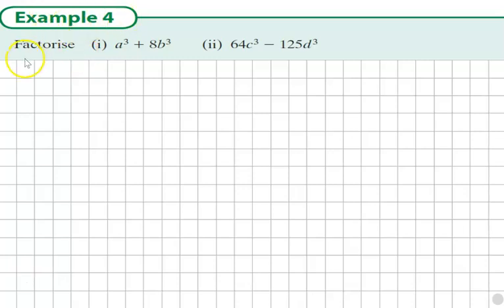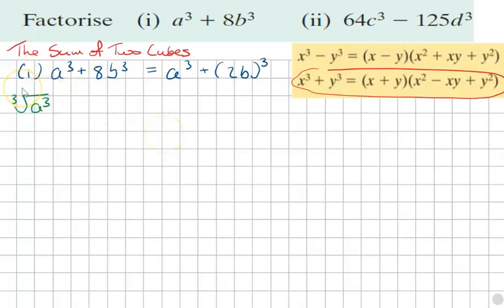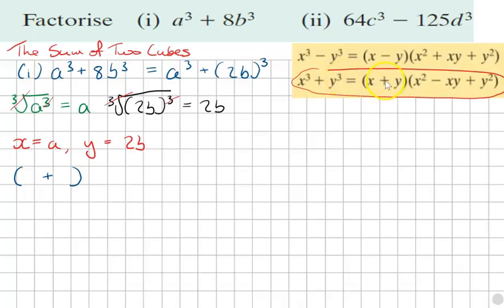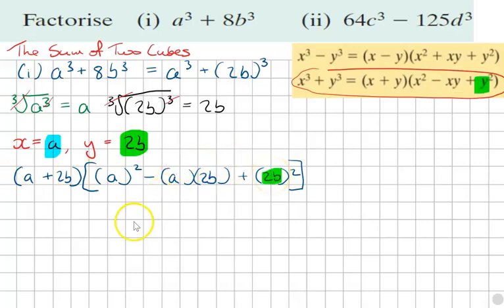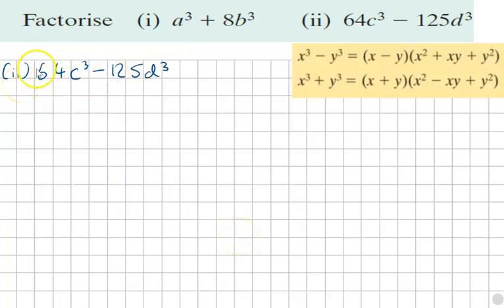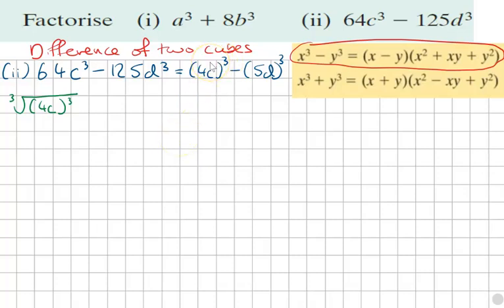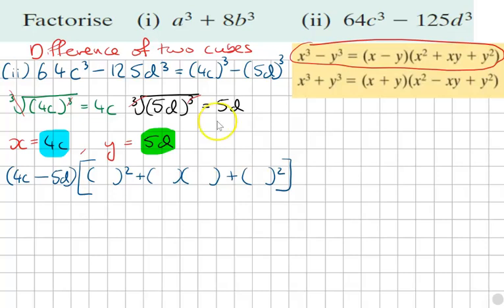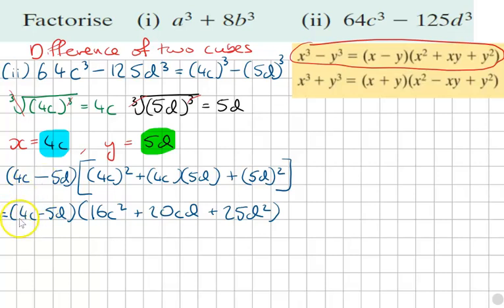LC HL 1.3 Factorising (Sum & Difference of Two Cubes)